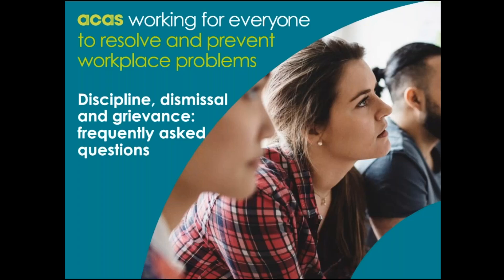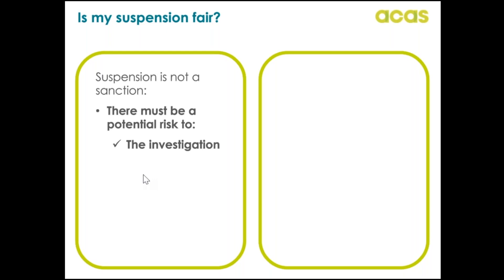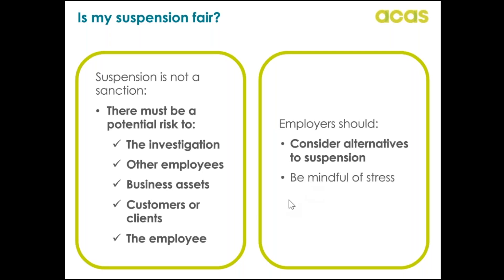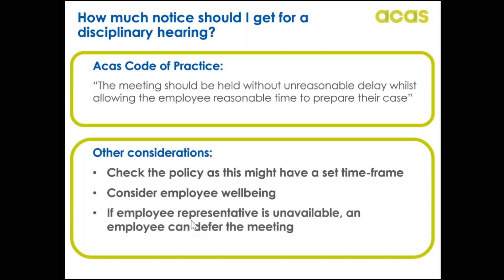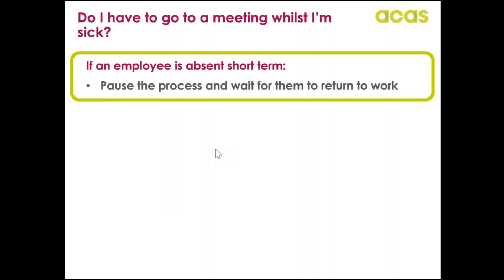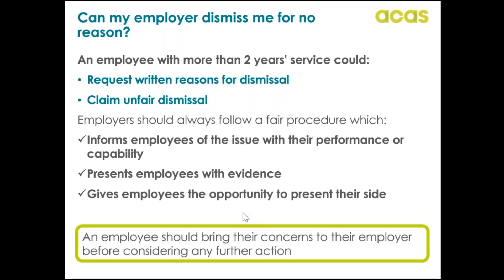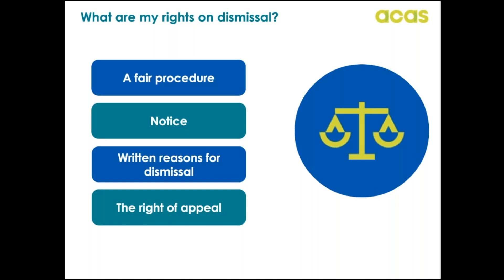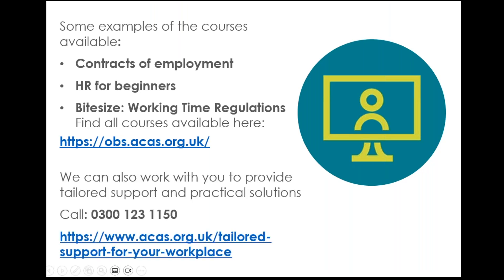Acas Webinar - Discipline, Dismissal and Grievance: frequently asked questions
This webinar focuses on the top 10 questions we get from employers and employees about discipline, dismissal and grievance. This includes:

- Who can an employee bring to a disciplinary hearing, can it be a friend or family member?
- I’ve just been dismissed for no reason; can my employer do that?
- I have raised a grievance but my employer is not responding, how long do they have to get back to me?

The information in this video was correct when recorded on 26th July 2024.